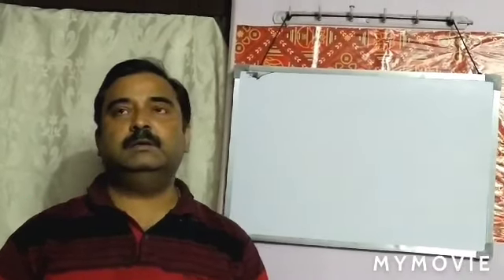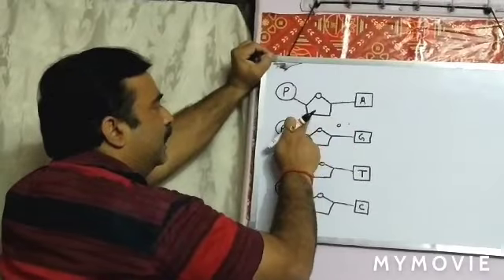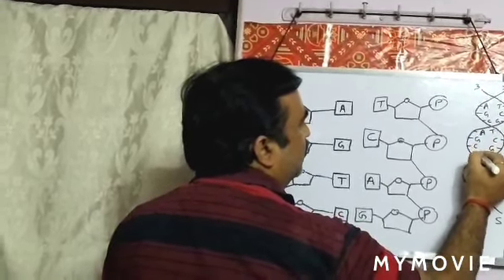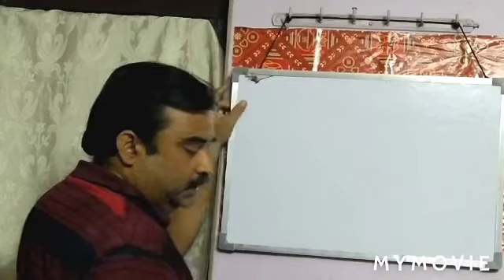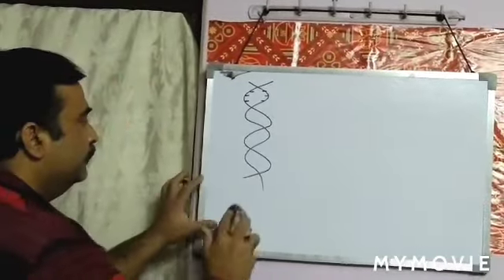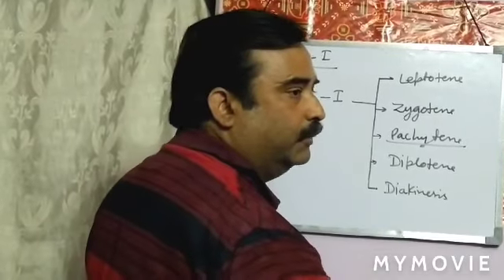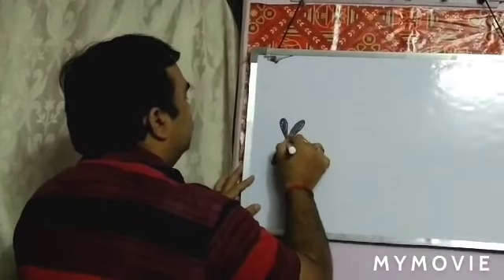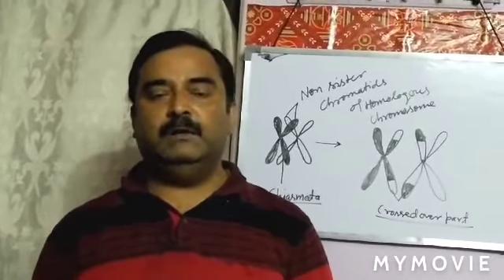Class-10th Biology ICSE cell division part 5 by-Raj N.Tripathi